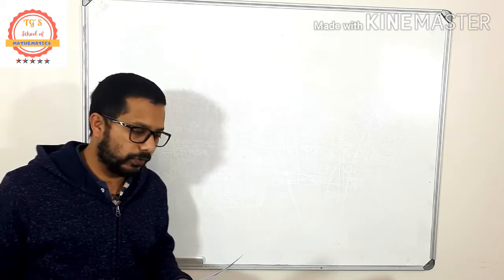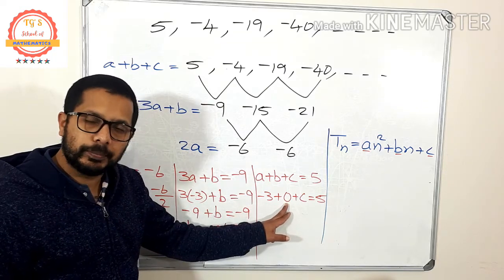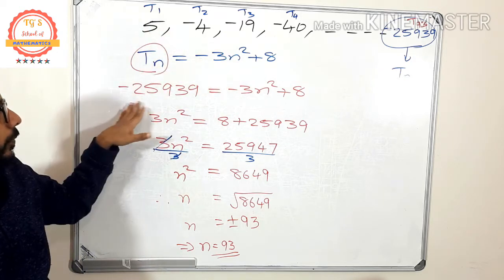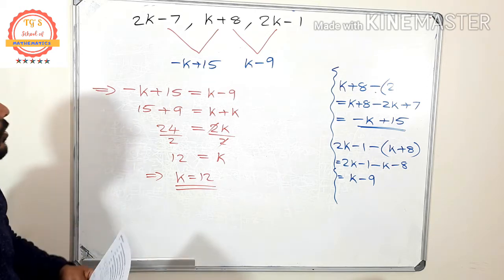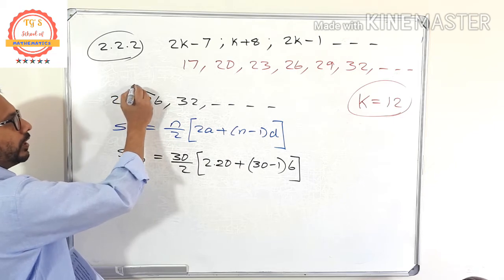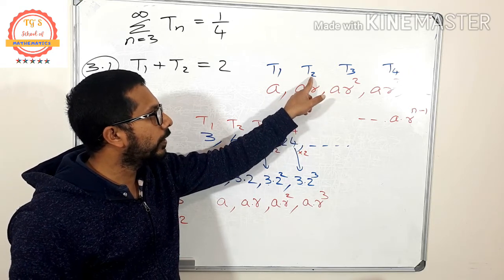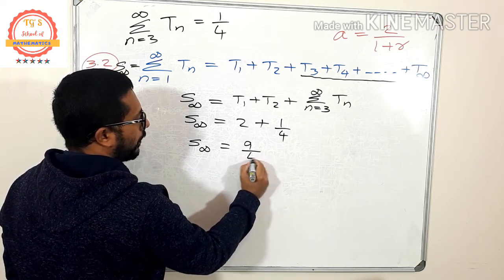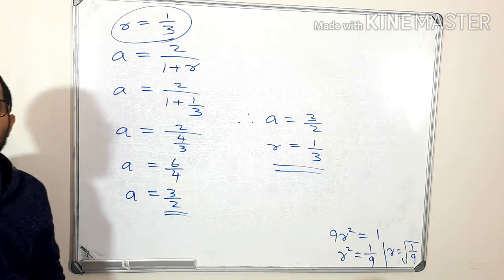Grade 12, Sequence and Series, Revision